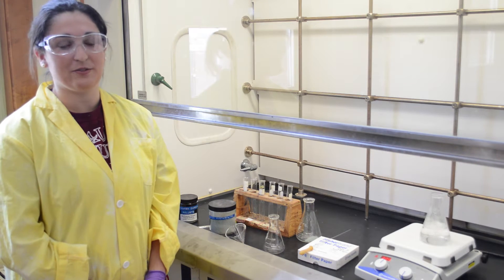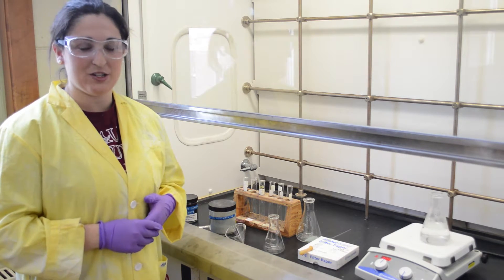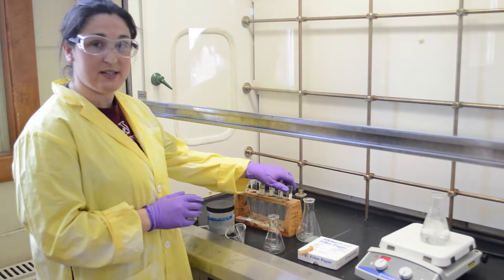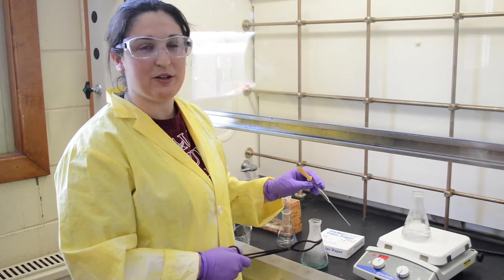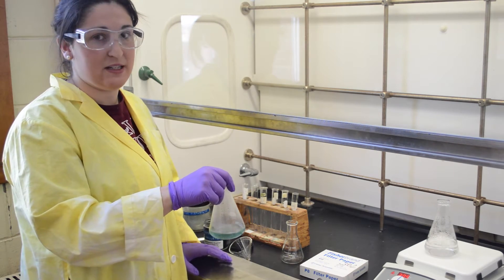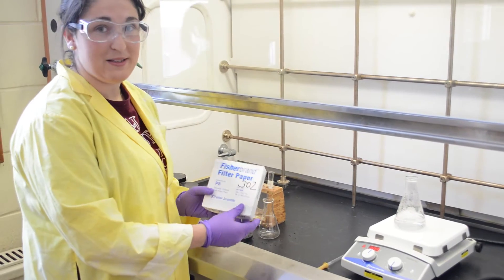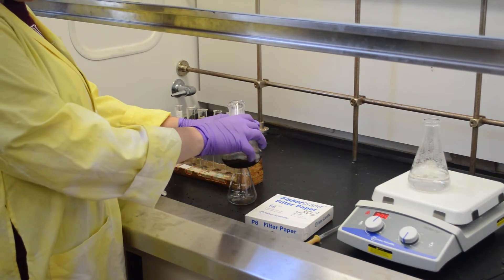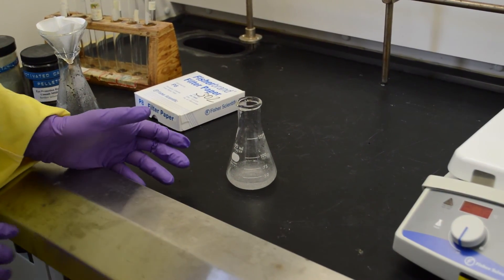How to Perform a Recrystallization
This video demonstrates how to perform a recrystallization in the chemistry lab.